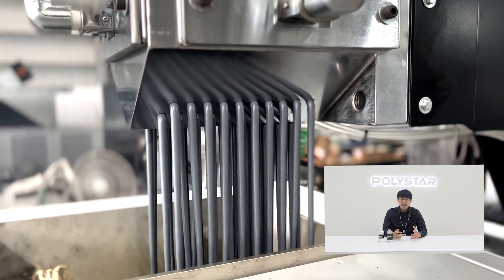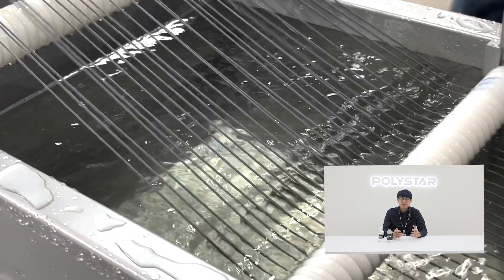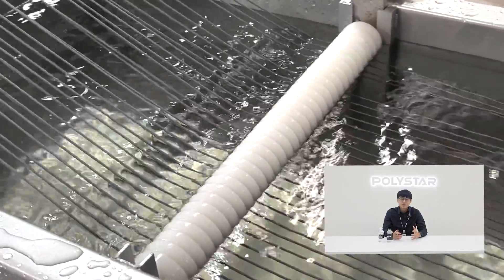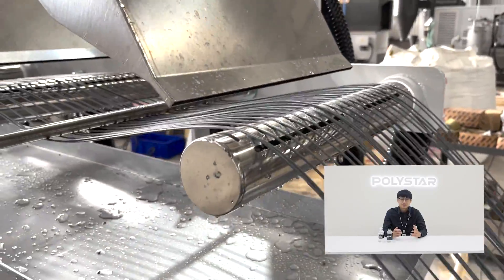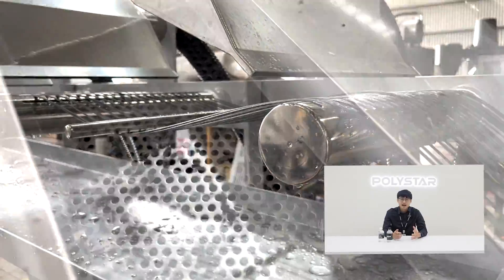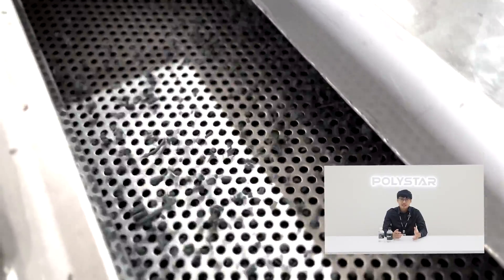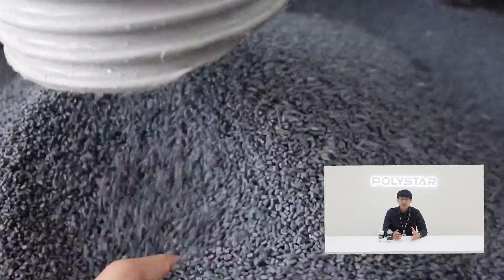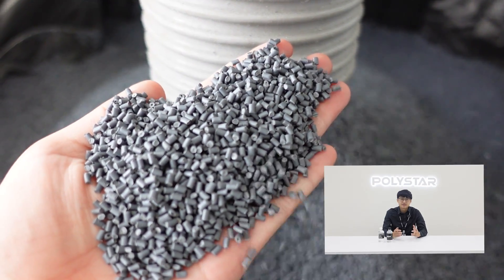What is PET Plastic? How to Recycle PET Bottles? | One Minute to Know EP2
PET is the most recycled plastic because of its multiple advantages over other types of plastic. First of all, it is a very inert polymer, which makes PET packaging ideal for storing food, as it has virtually no interaction with the contents. It has the property of creating a barrier for oxygen and water and can be easily formed, it is highly resistant and very lightweight – perfect for beverage bottles. Also, it can be used to produce transparent bottles, which is not possible with PE or PP.

PET is a clear, strong, and lightweight plastic that is widely used for packaging foods and beverages, especially water bottles.

PET is completely recyclable, and it is the most recycled plastic worldwide. For recycled PET bottles, you need to remove the non-PET plastic from the bottle, and then crush, wash, and dry them before feeding into the plastic recycling machine.

PET has a high fluidity, the best way to recycle PET bottles is to use a strand pelletizing system. In this system, the plastic melt first passes through a water bath where it is cooled and turned solid. The plastic is then pelletized by air knives, making PET pellets with a uniform shape and high reusability rate.

With the correct plastic recycling process, PET bottles can be made back into PET bottles, over and over again. This ensures a more sustainable future for packaging.

Recycling reduces the PET industry's environmental impact in a variety of ways. The first advantage is a reduction in raw material consumption: new bottle preforms can be made with approximately 35% regranulate, saving the crude oil that would have been used to produce new granulate. Furthermore, recycling plastic uses 88 % less energy than manufacturing new plastics.